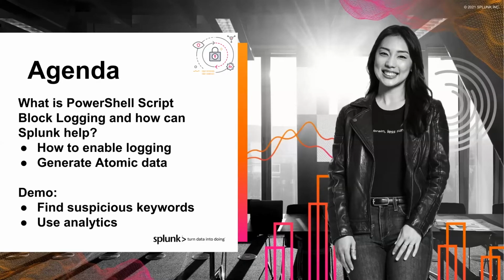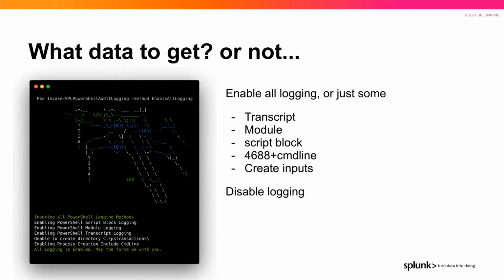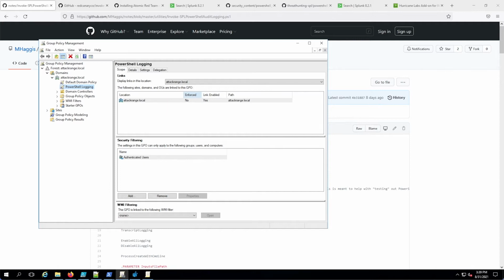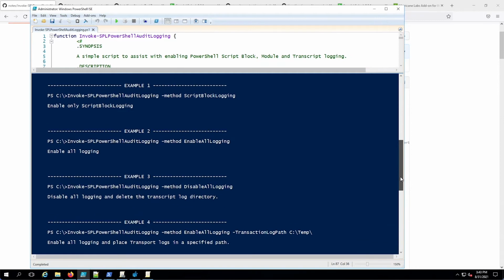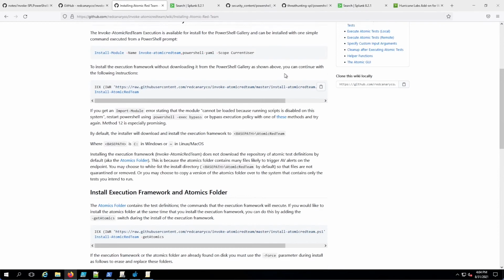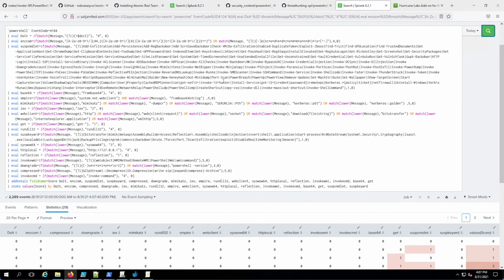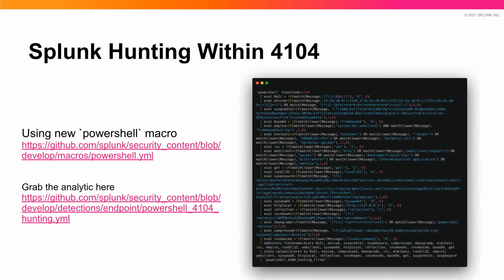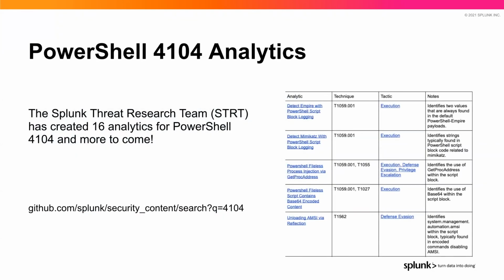Hunting for Malicious PowerShell using Script Block Logging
The Splunk Threat Research Team most recently began evaluating more ways to generate security content using native Windows event logging regarding PowerShell Script Block Logging. This method provides greater depth of visibility as it provides the raw (entire) PowerShell script output.